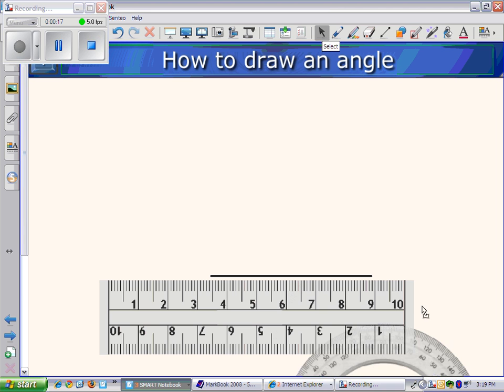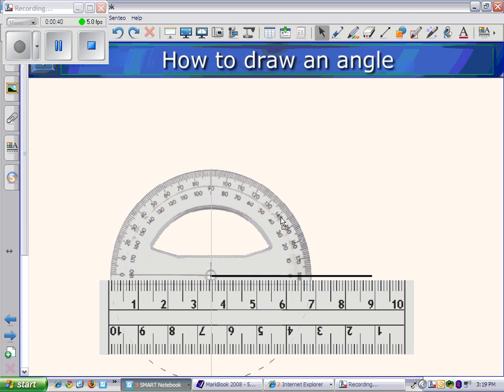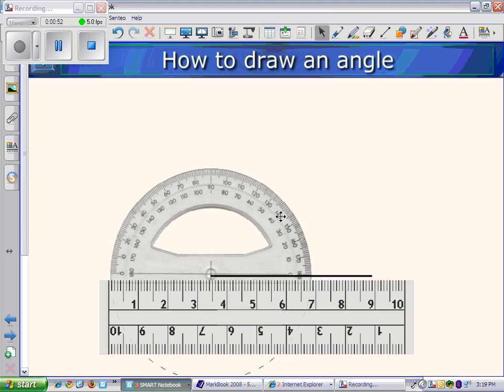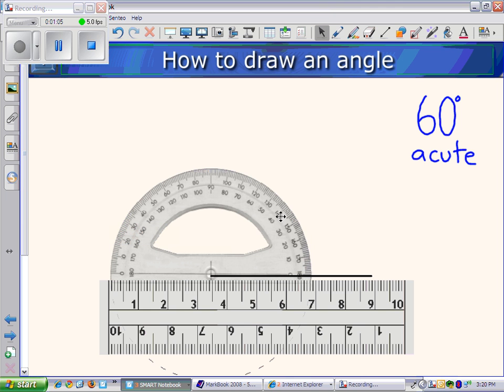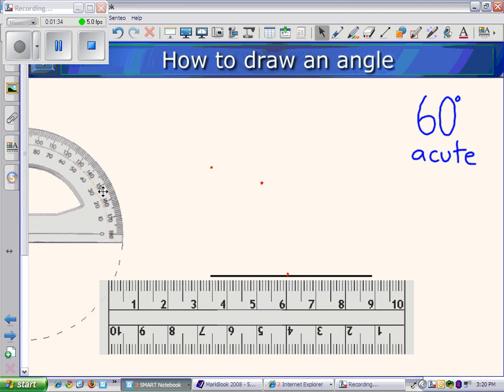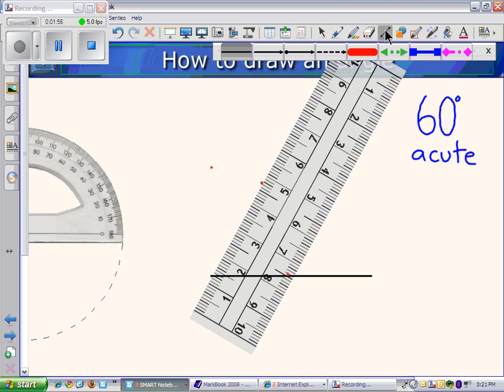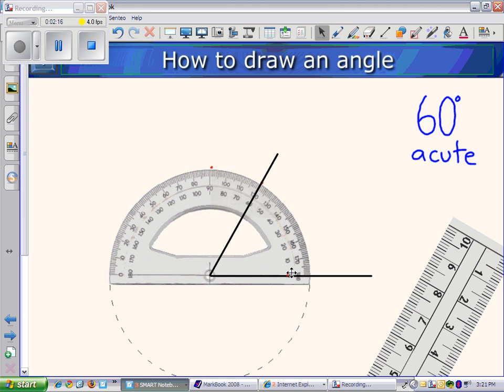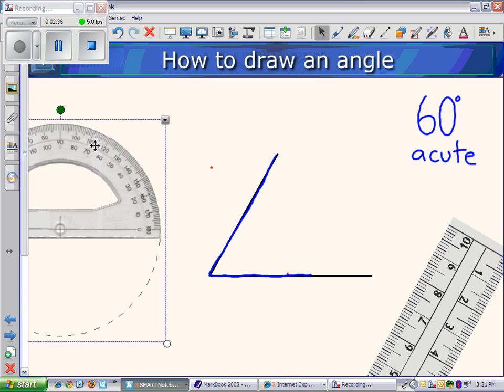How to draw an angle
A brief video showing how to draw an angle.  This is a video for a SMART Lesson at the elementary level.